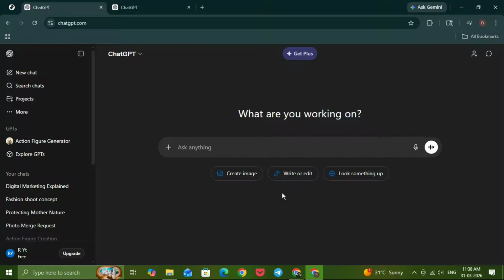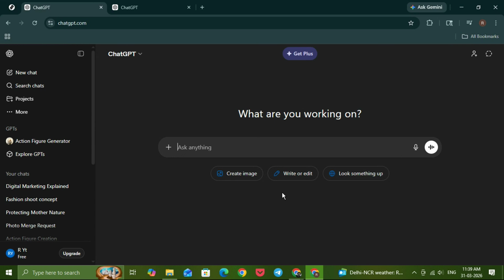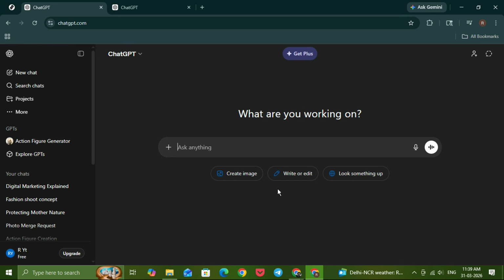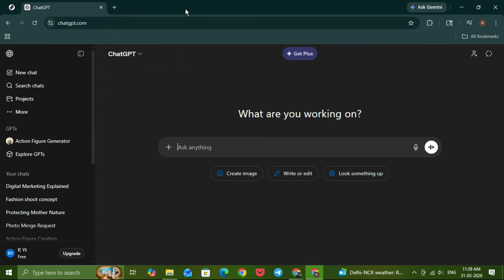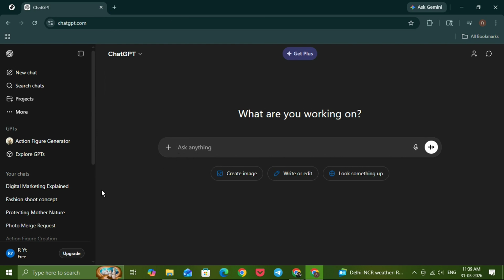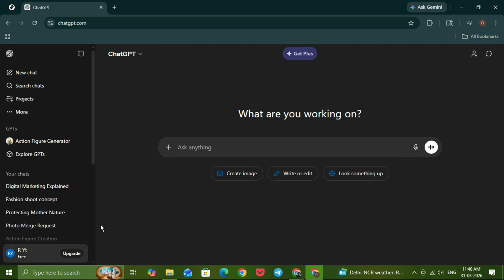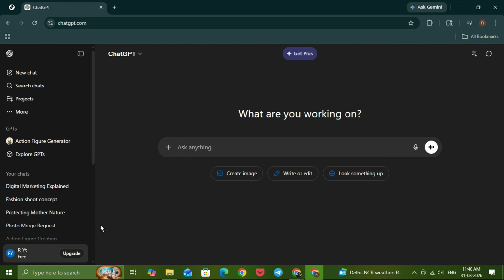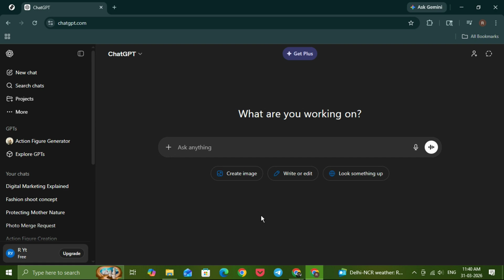How To Fix Too Many Concurrent Requests In ChatGPT (2026 Easy Guide)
Learn how to fix the too many concurrent requests error in ChatGPT with simple step-by-step troubleshooting.
Follow this guide to wait, reduce tabs, refresh, re-login, and switch network or device.

Timestamps
0:00 Intro
0:24 Step 1: Wait & Retry
0:50 Step 2: Reduce Multiple Tabs
1:20 Step 3: Refresh Or Re-Login
1:51 Step 4: Switch Network Or Device
2:25 Recap & Outro